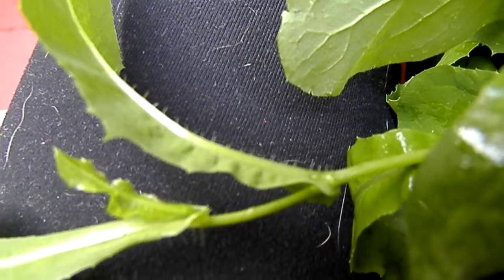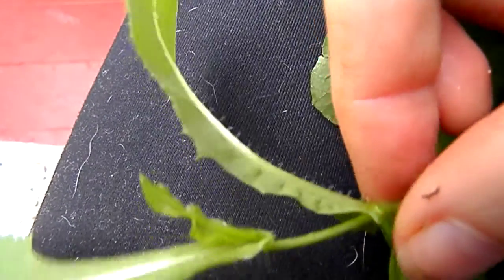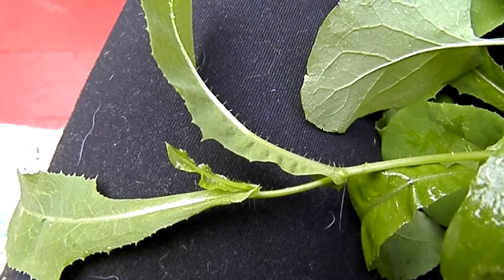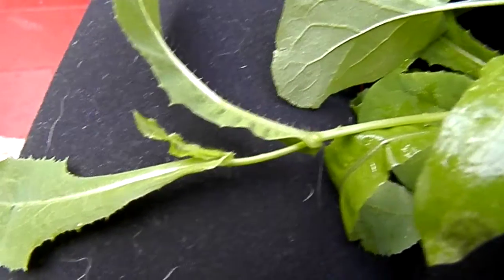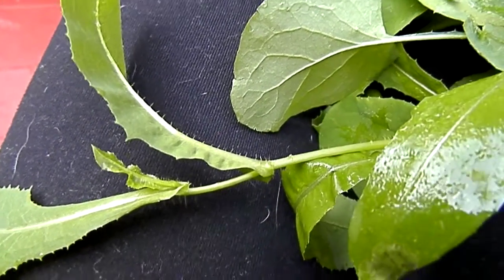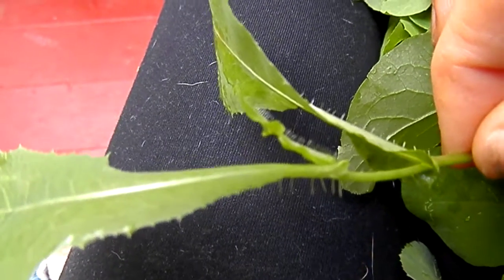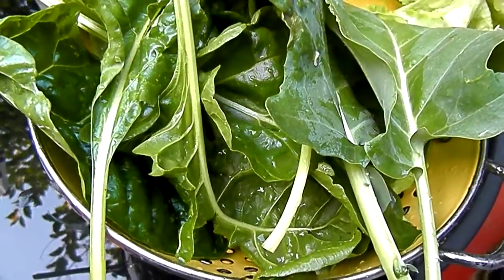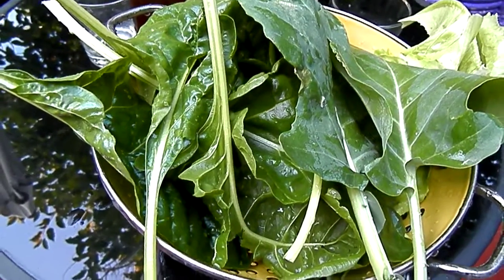P7060090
July 6, 2018, 6:11 a.m. Prickly lettuce.